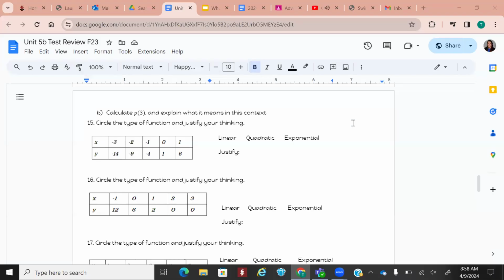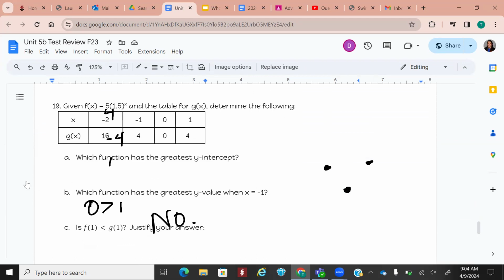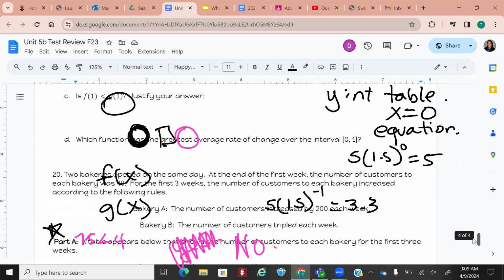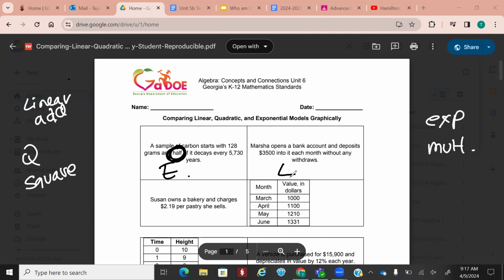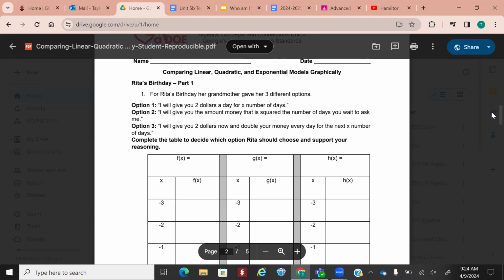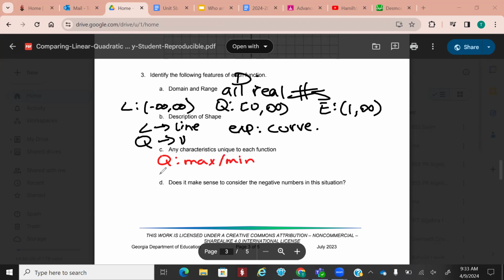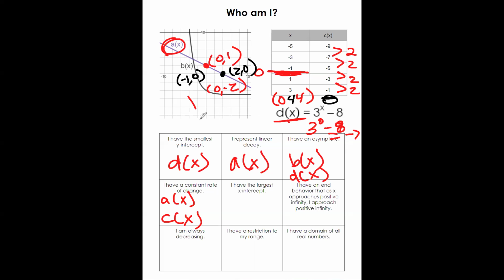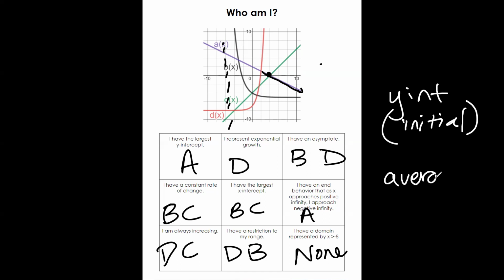4/9 Algebra C&C compare linear exp and quadratic